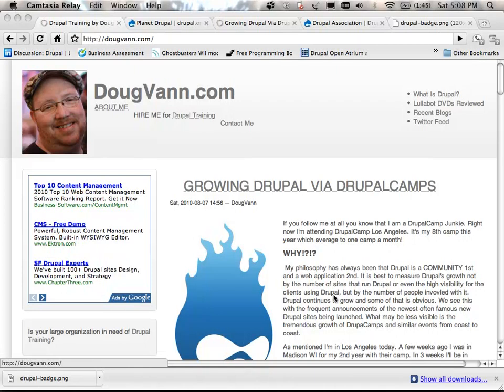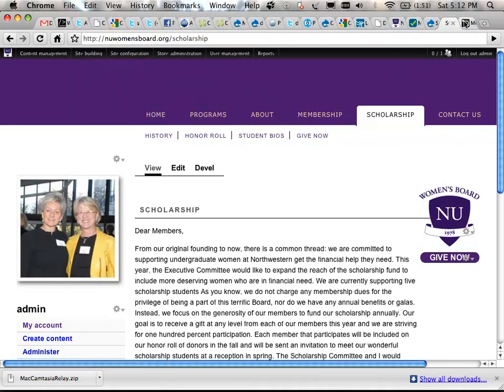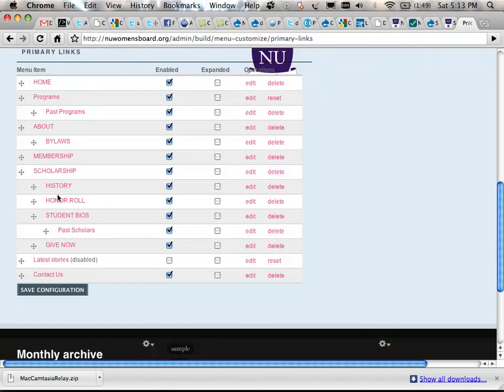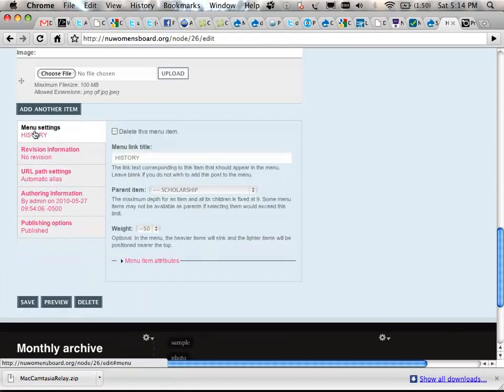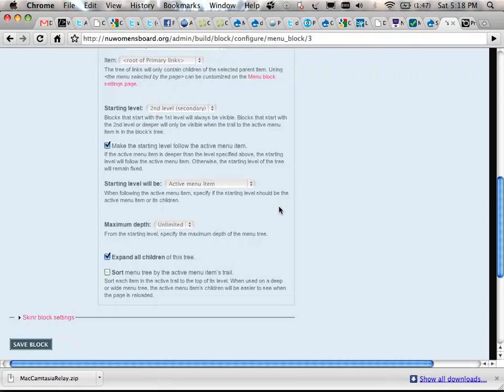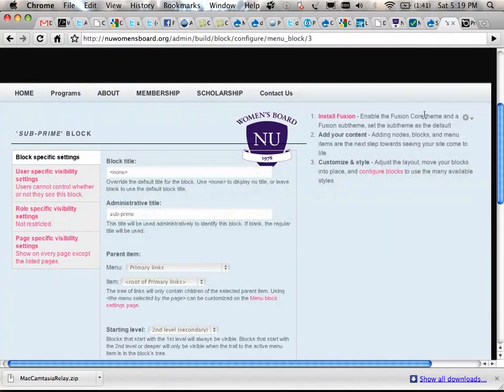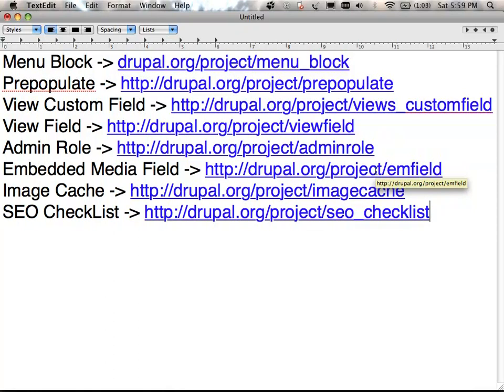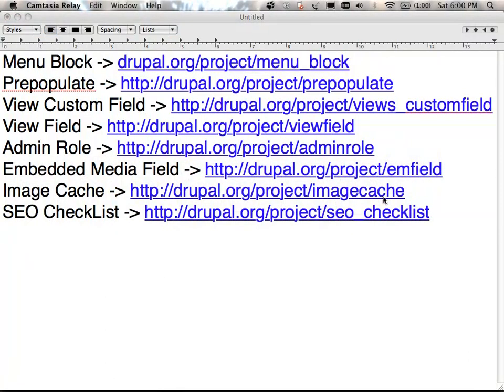Drupal: Tips & Tricks and Modules you may not be using yet (DrupalCamp LA 2010)